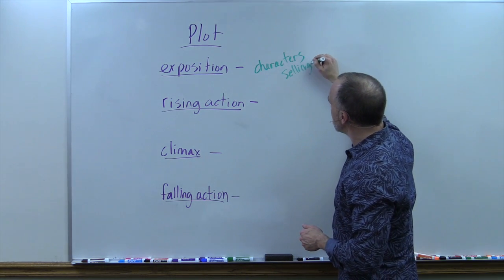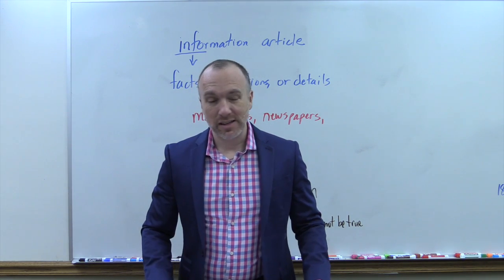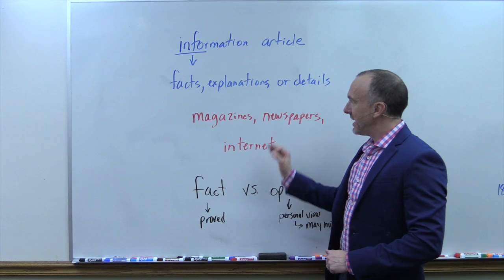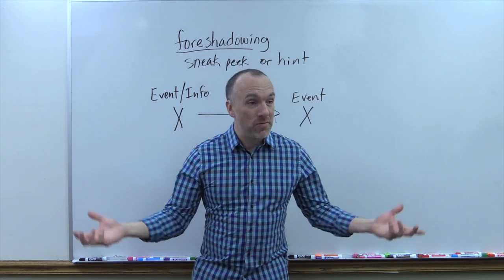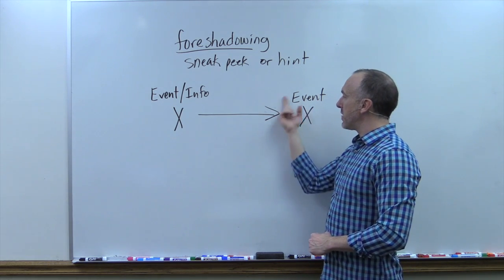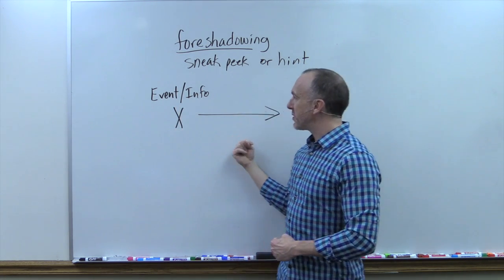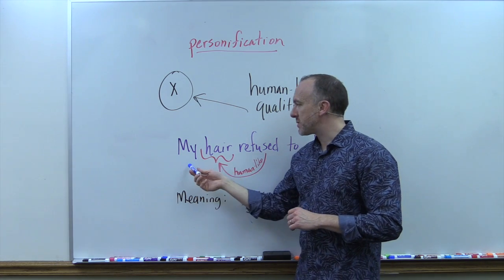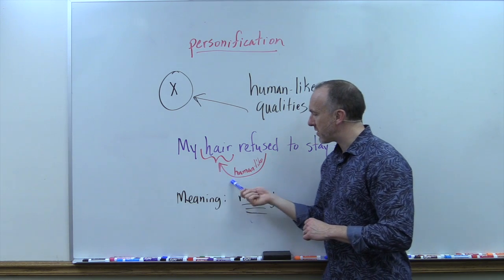Literature Level 7: Analyzing Literature Video Sample by Matthew Stephens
With Essentials in Writing, your students will follow a step-by-step writing process, while watching all videos online (or DVD if you choose) as Mr. Stephens models each step. EIW’s short video lessons are not overwhelming, and parents love the program because it’s not parent intensive! It’s a great choice for homeschool writing curriculum! Learn more about this online homeschool program chosen as one of Cathy Duffy’s Top 102 Picks.